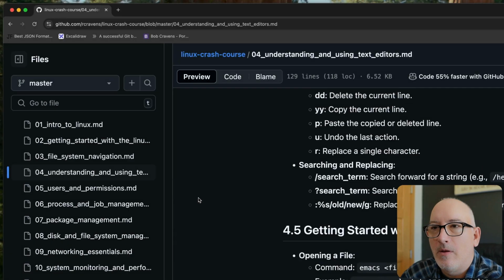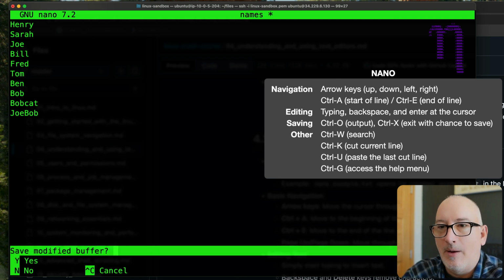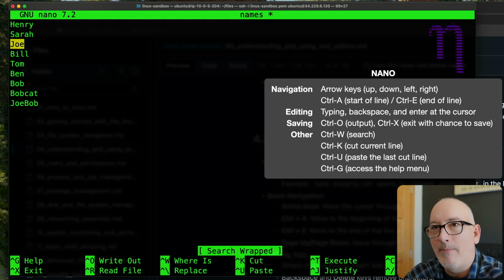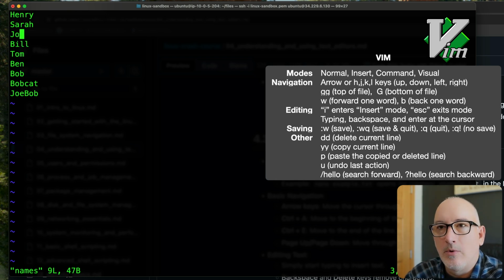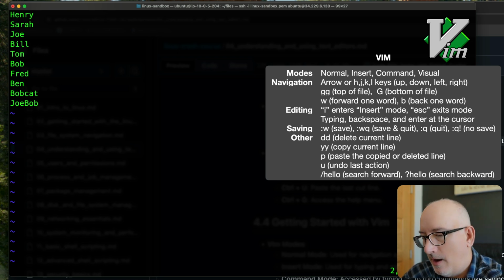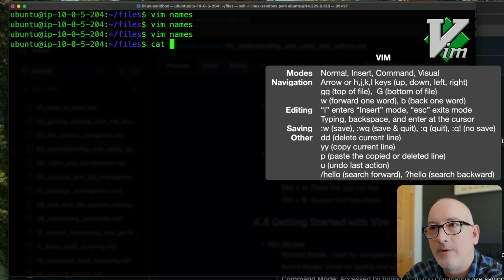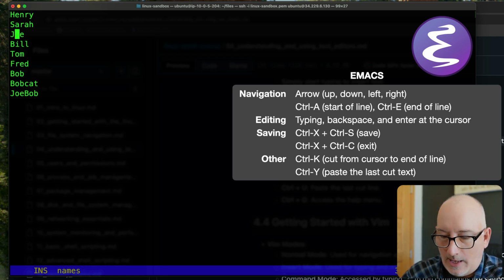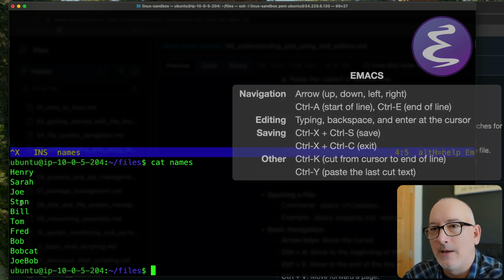Linux Crash Course | Text Editors - Nano, Vim, Emacs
This video is part of the Linux Crash Course series. This video will continue exploring the Linux File System. In this video I will introduce three common text editors found on Linux systems.